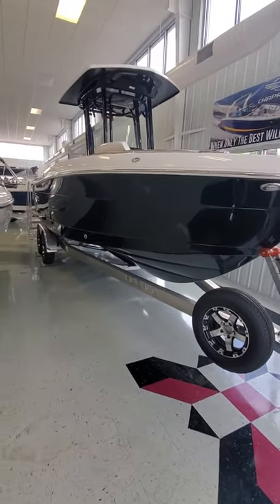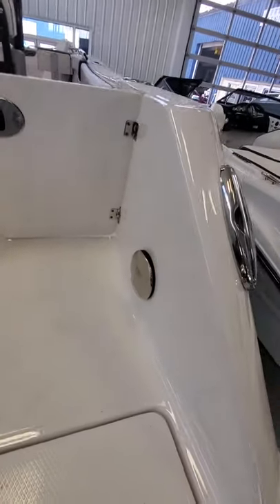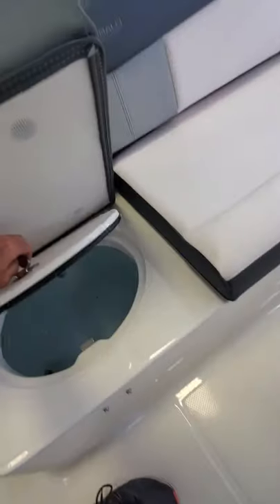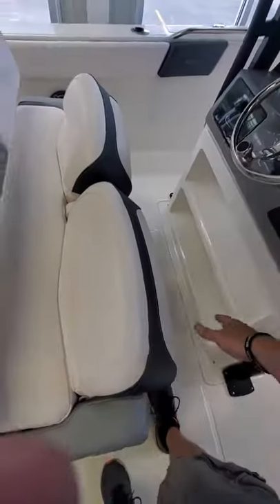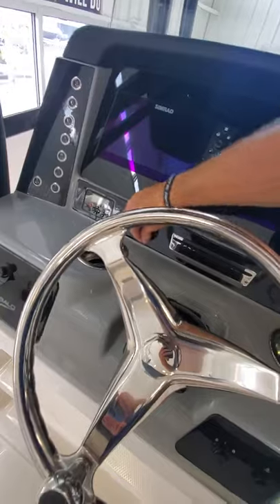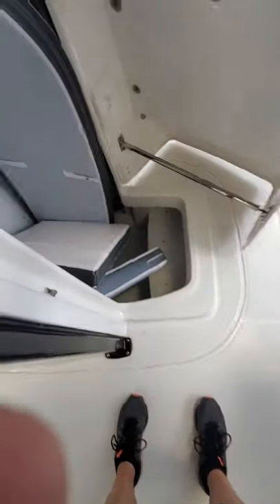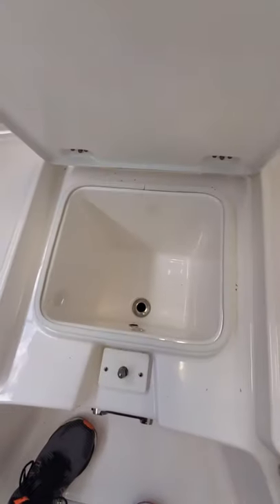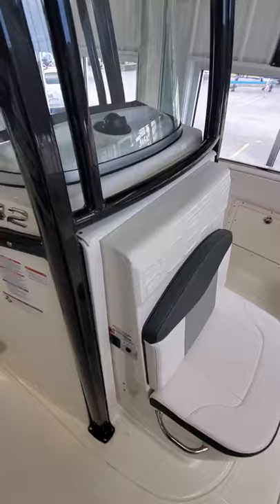Robalo R242 Ex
Walkthru of the R242